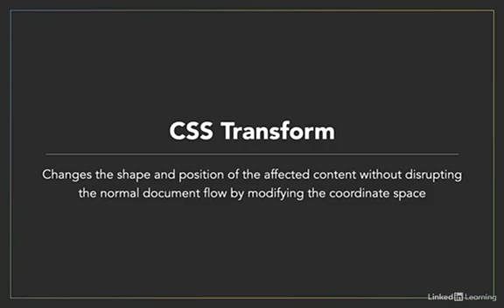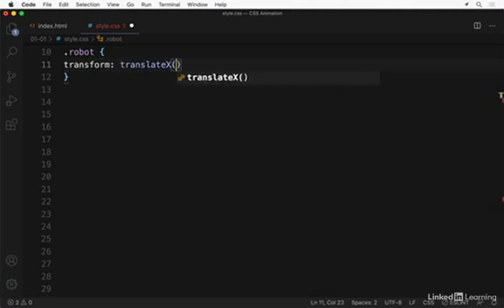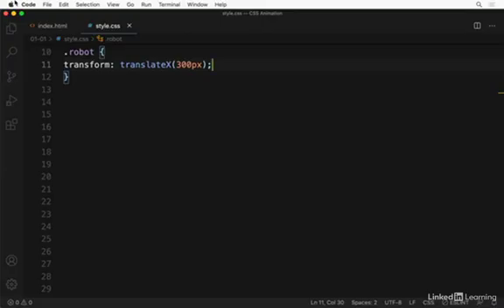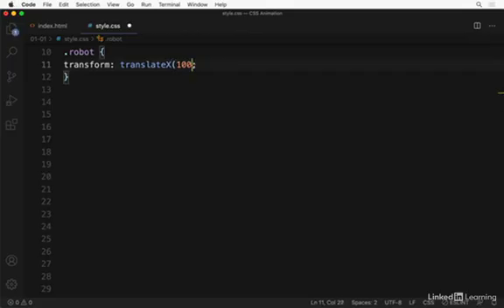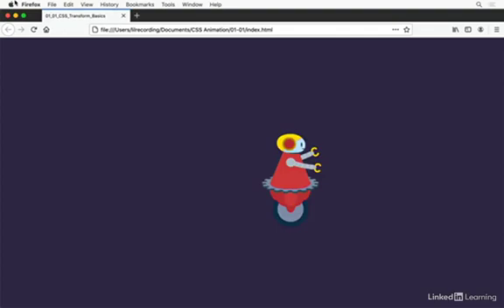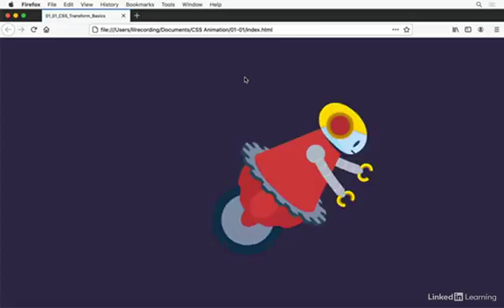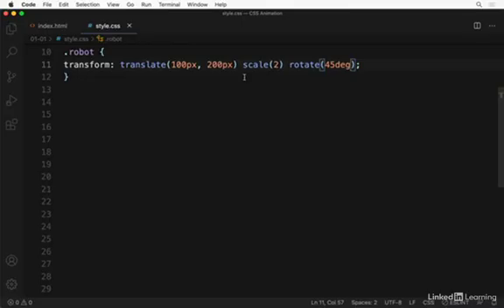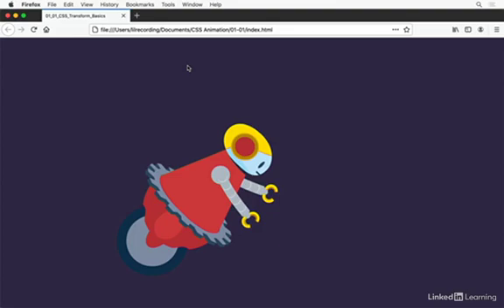2 CSS transform basics